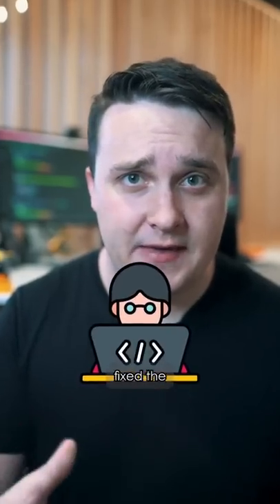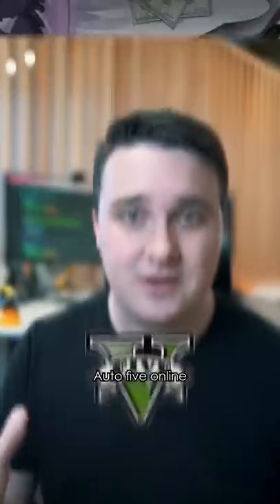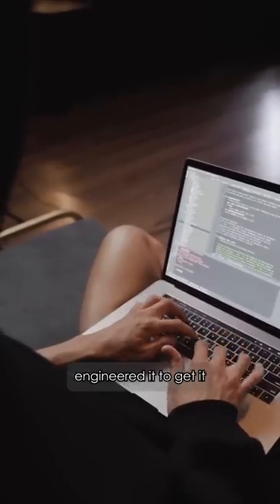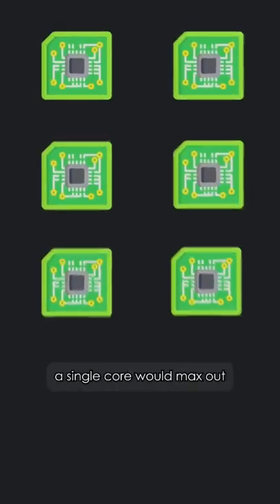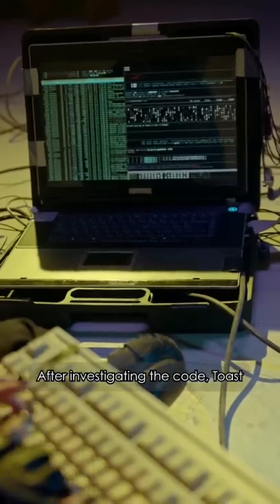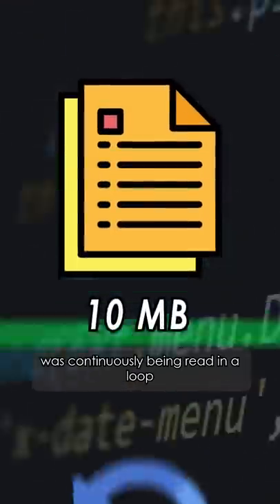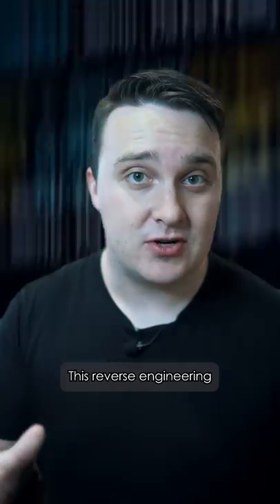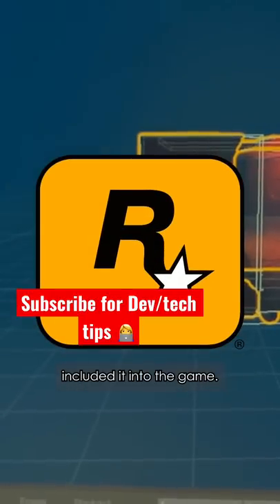This random Programmer FIXED GTA5 👩‍💻